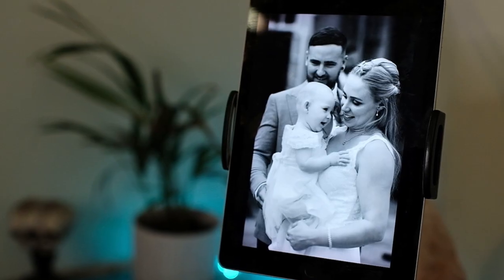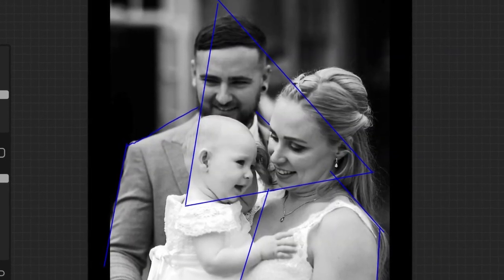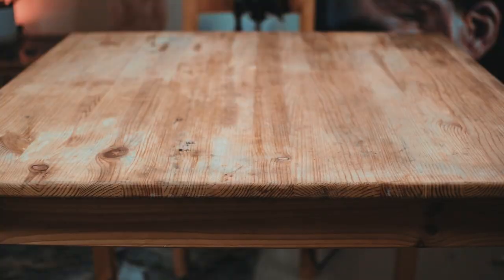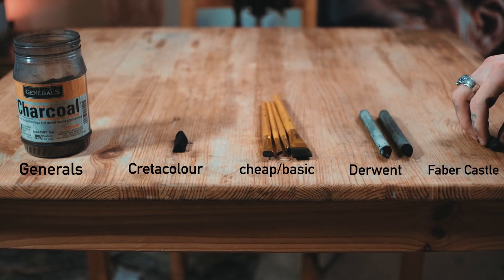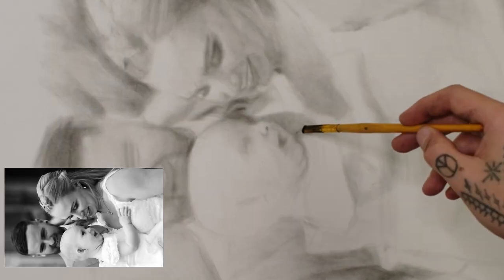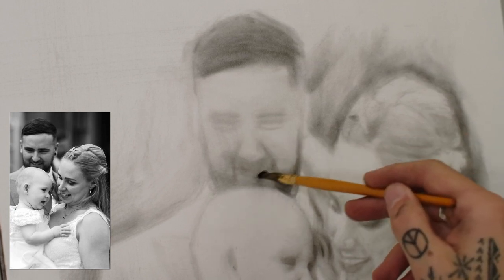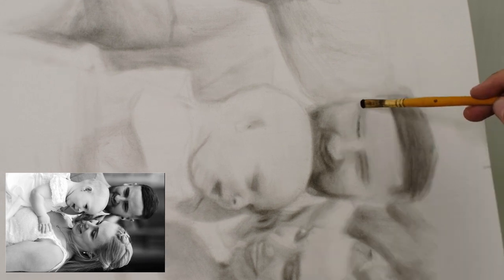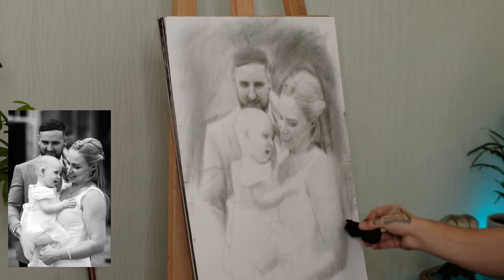Drawing my clients wedding photo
In this video you can see how I put together three portraits and break down the beginning stages of a drawing.
Supplies I used :
Charcoal Powder
Paint Brushes - Cheap brushes from my local art shop